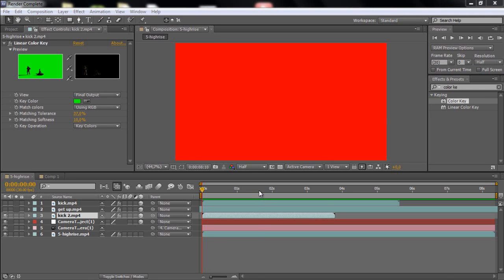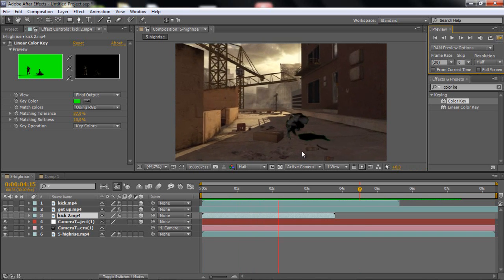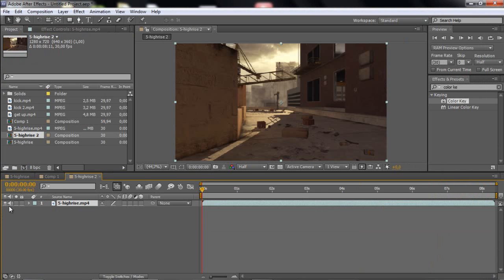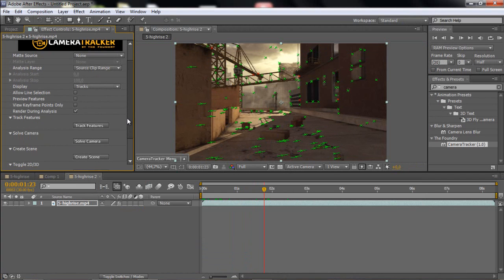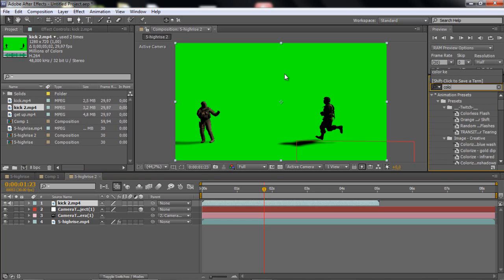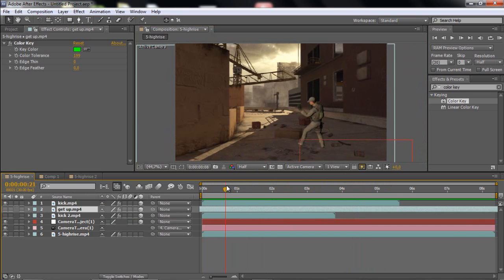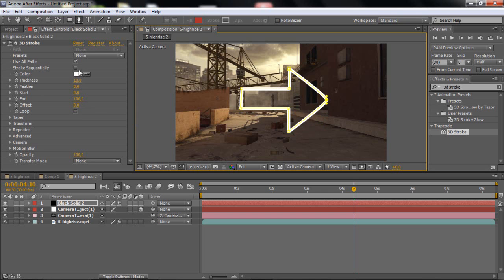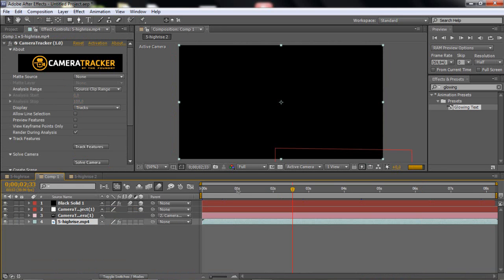After Effects - Motion Tracking 3D Models & 3D Stroke | Cre8Tutorials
Hey guys, i got a really cool tutorial for you today, I got this idea from my mate Cxrlz. Go and sub him! :) It really helps alot.

- Cre8Tutorials